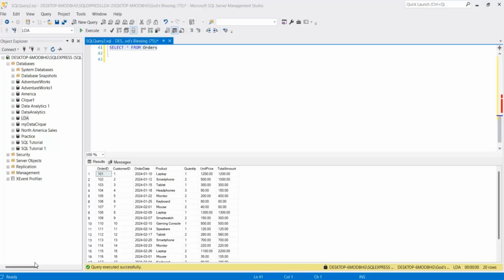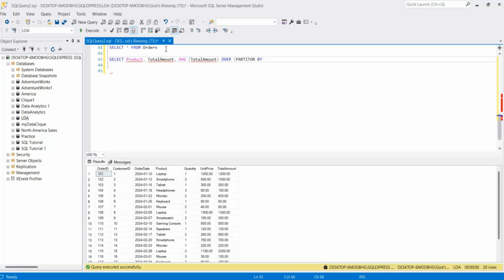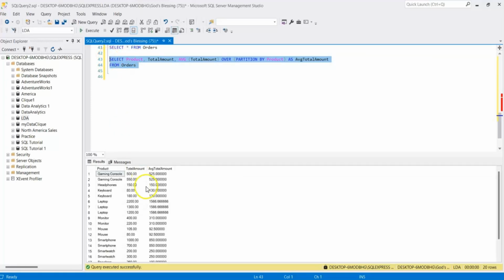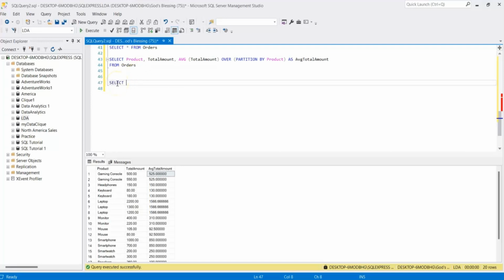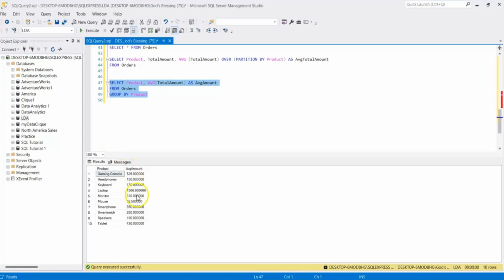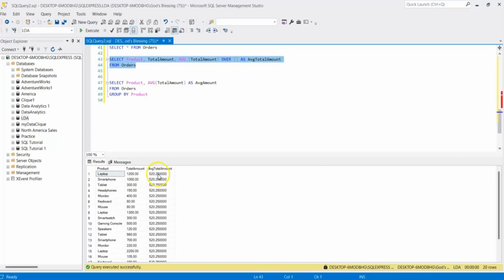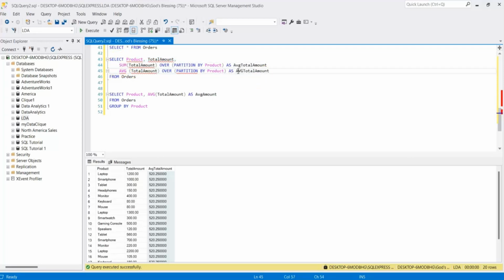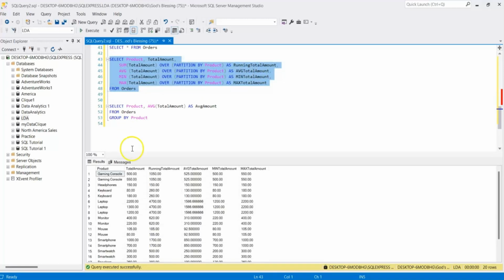SQL Partition by - SQL For beginners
In this video, you will learn about the SQL Partition by clause and how to use it to partition your result set into smaller set.